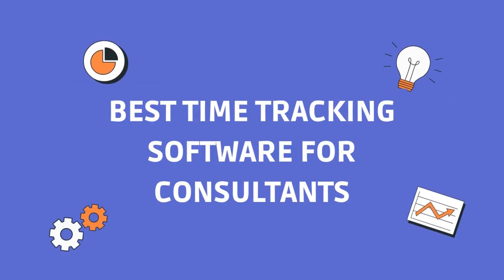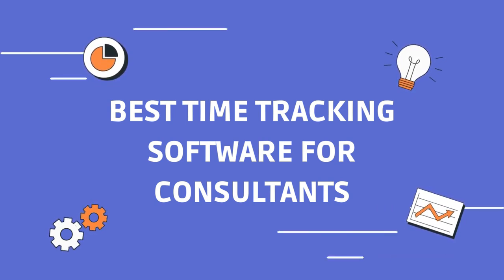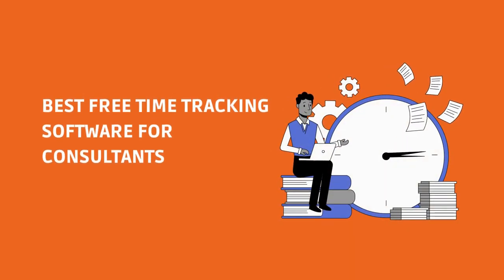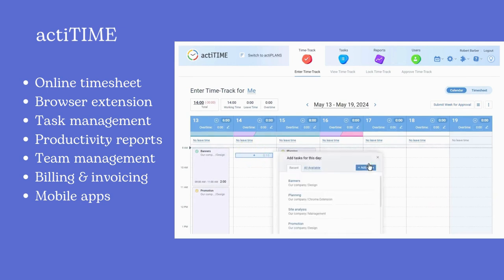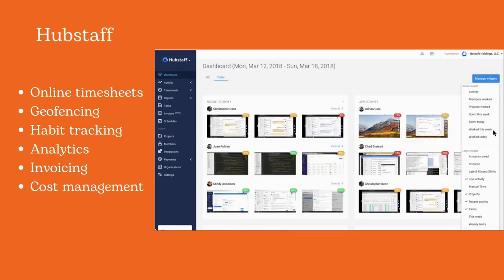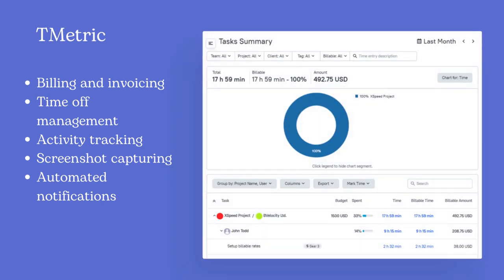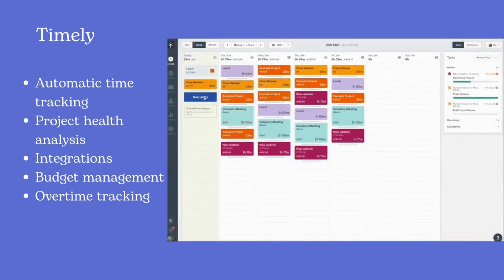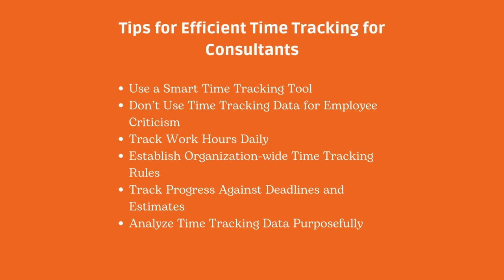Best Time Tracking Software for Consultants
Most consultancies and self-employed consultants make the same mistake regarding productivity: they count money, not time spent or tasks completed. As a result, consultants often work extra hours, leaving their additional time unrecorded and unpaid.

In this video, we discuss how consultant time tracking software can address time theft and help increase company revenue.